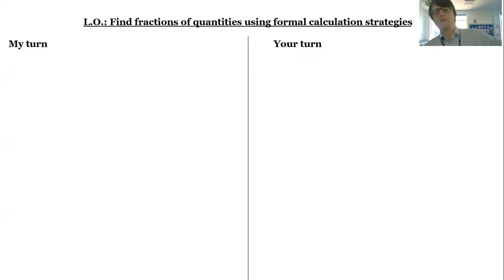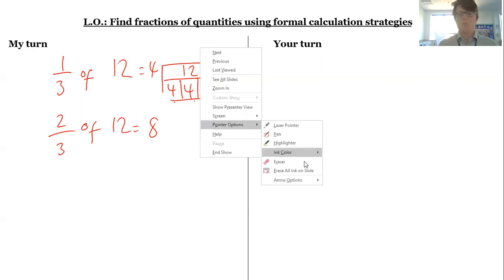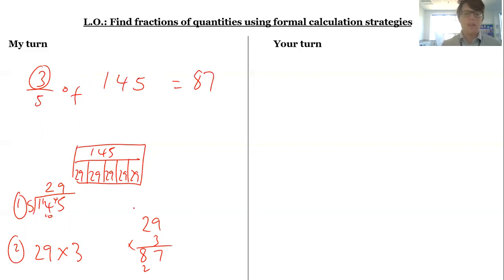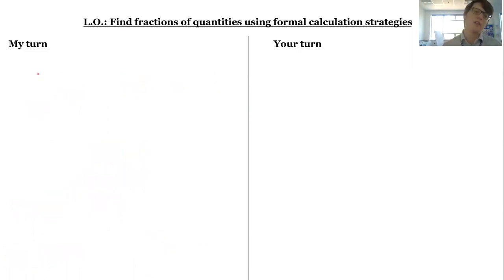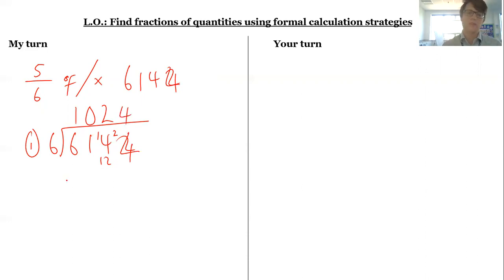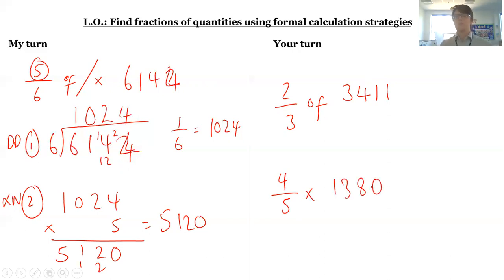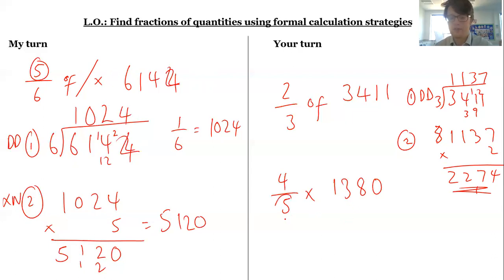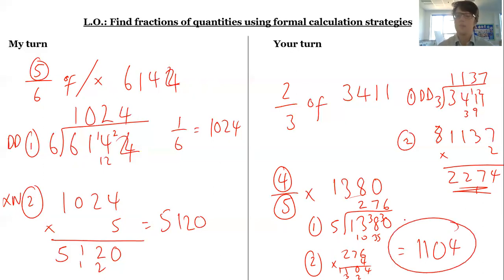Year 5 - Find fractions of quantities